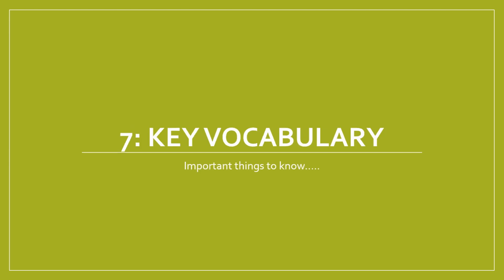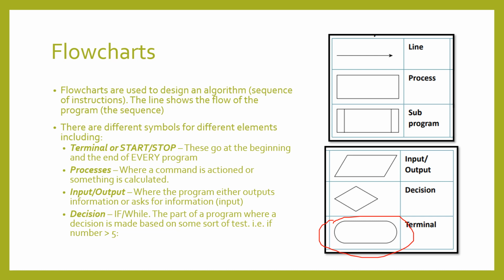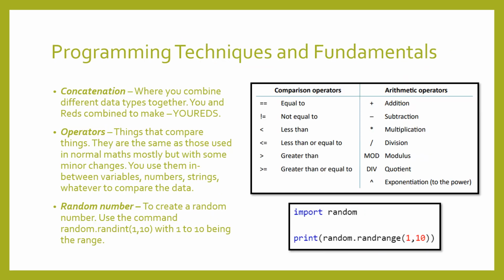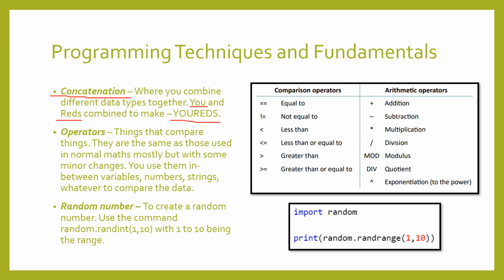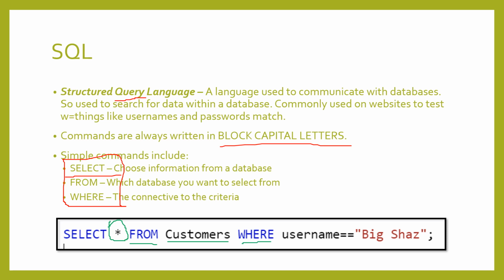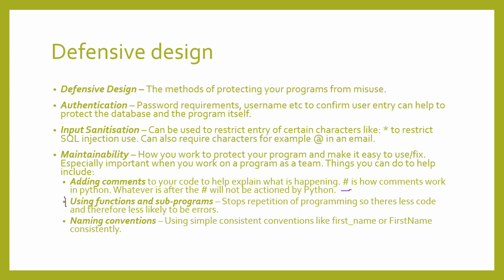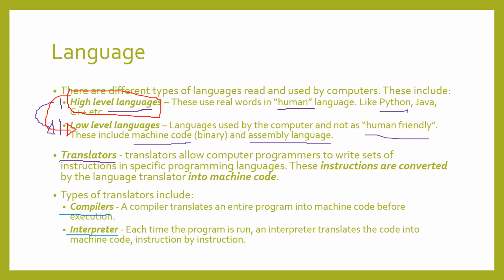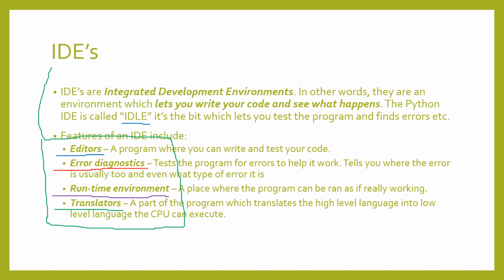Key Vocabulary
Revision